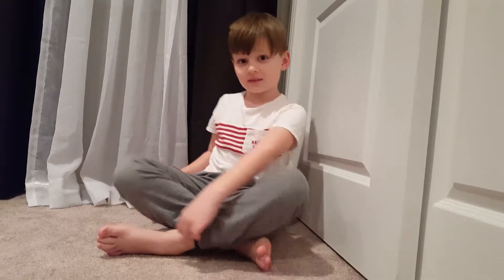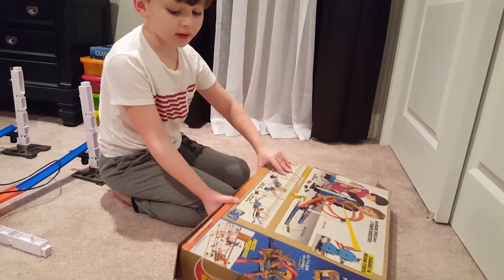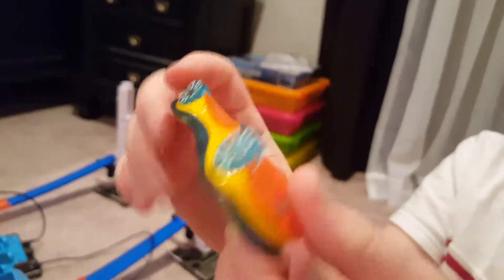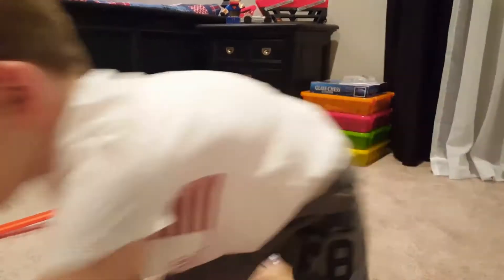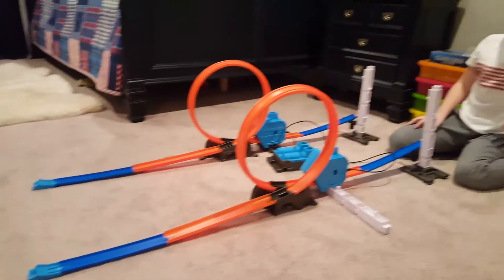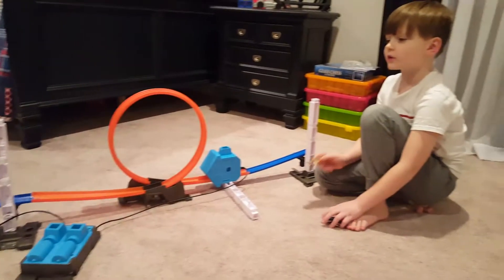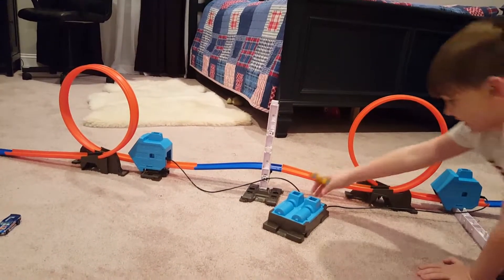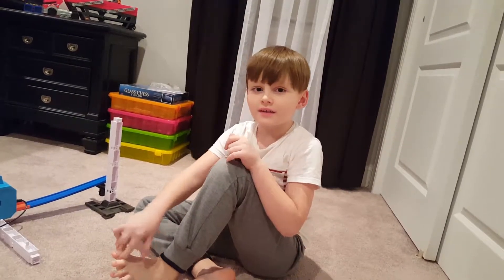Hot wheels head to head challenge